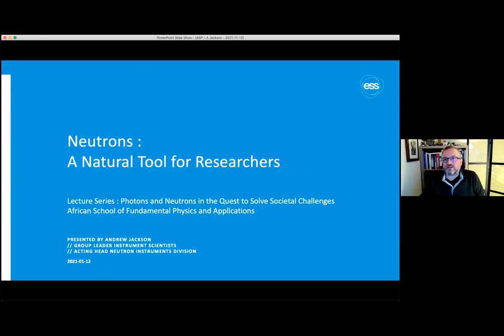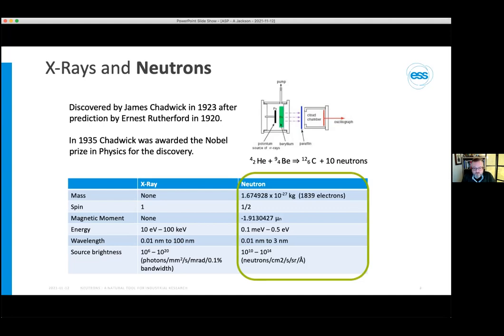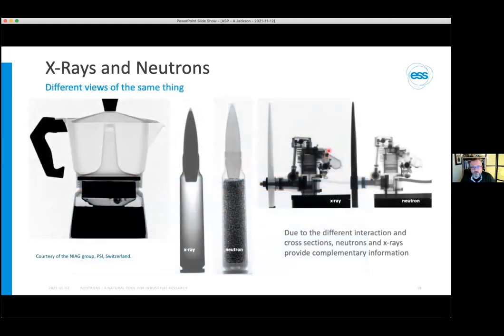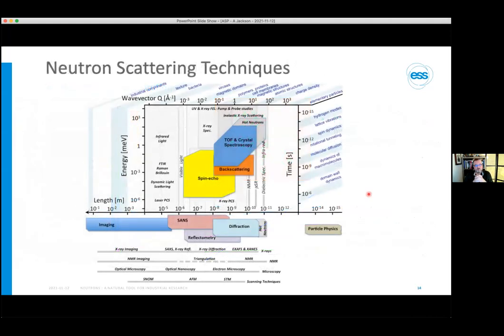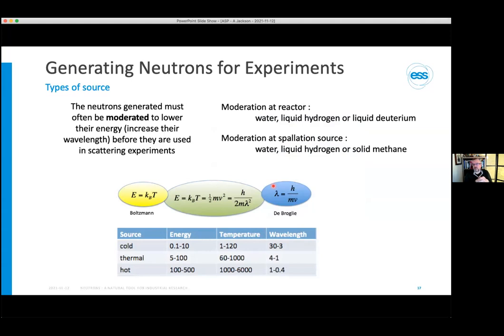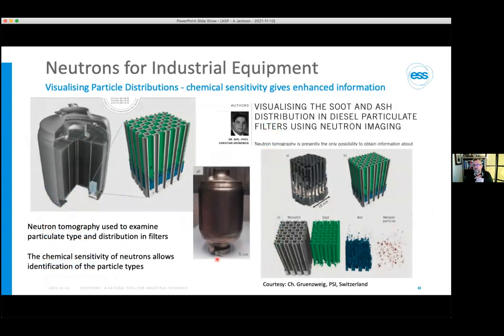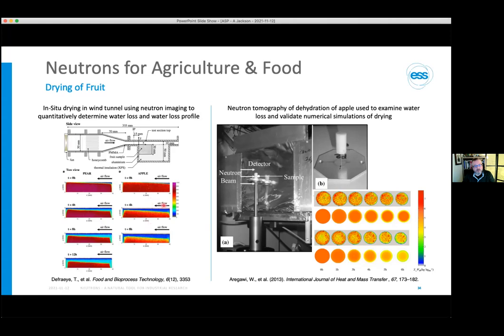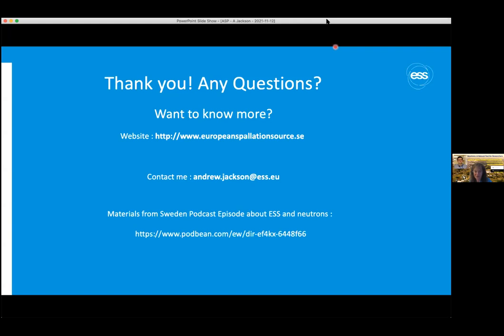ASP 0112 Jackson ESSNeutron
01-12
ASP: African School of Fundamental Physics and Applications

Course: Neutrons: A Natural Tool for Researchers
By Dr. Andrew Jackson (European Spallation Source, ERIC)